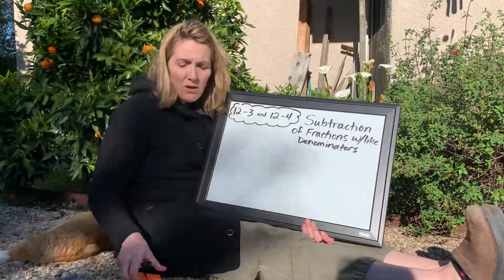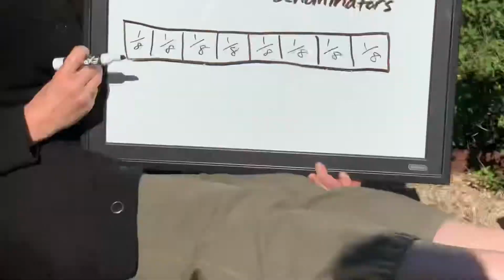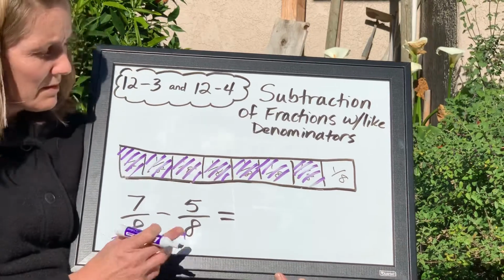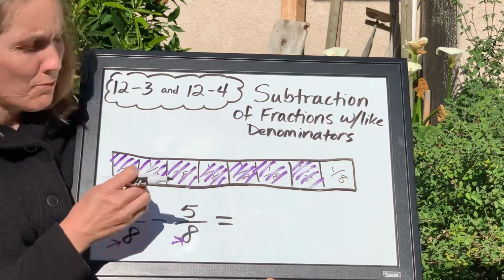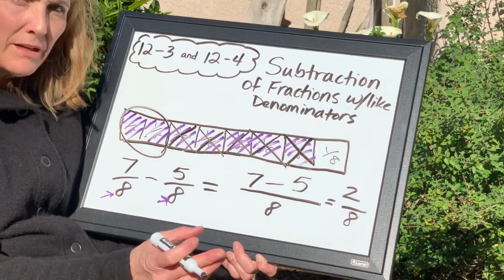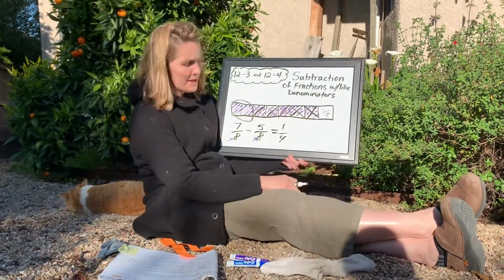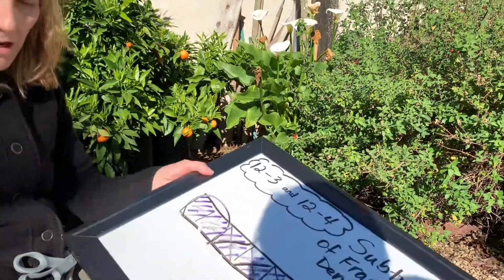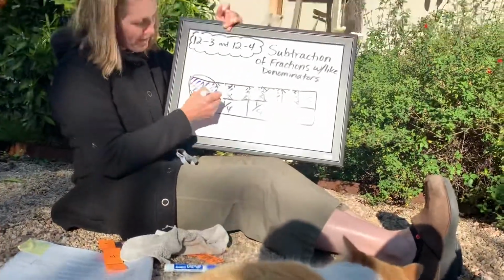Lessons 12-3 and 12-4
Overview of lessons 12-3 and 12-4